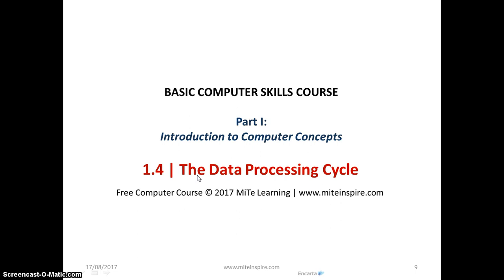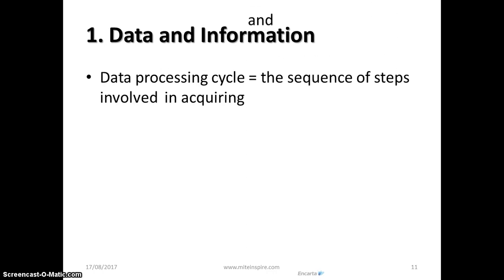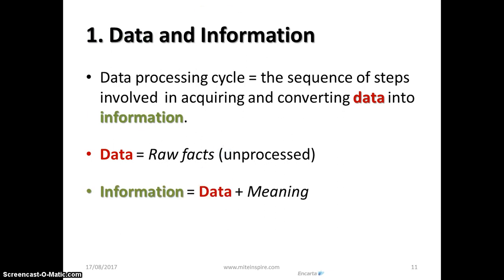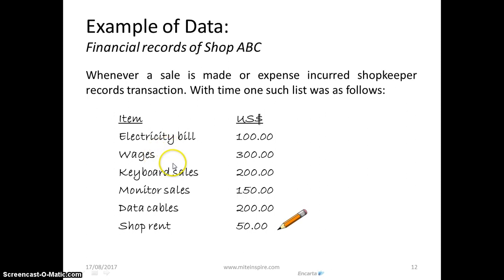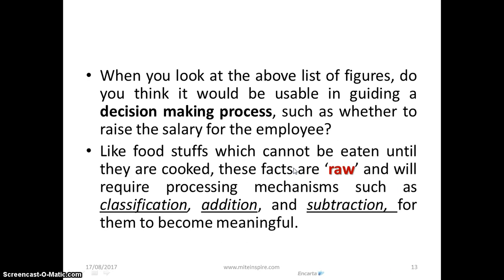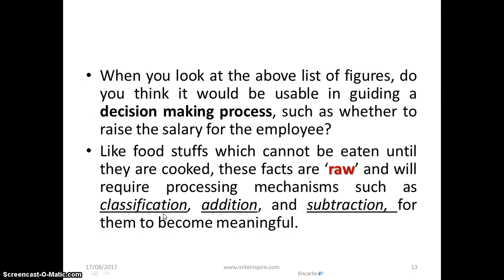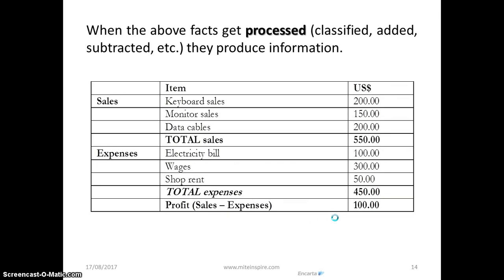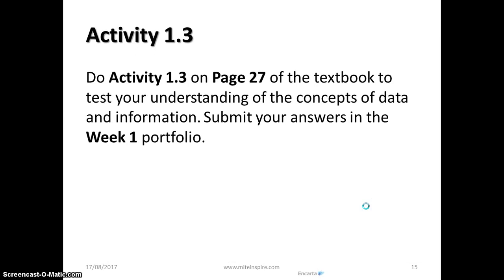"Data Processing Cycle" by MiTe Learning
Unit 1.4
Certificate in Basic Computer Skills | TEVETA Certified Trainers and Examiners.
This course is free. for details.
At MiTe we work to promote access to ICTs for all! We use the Moodle Learning Management System to enable you to learn at anytime and from anywhere. Learn the smart way -  lectures and exams are accessible by mobile phone, laptop, tablet, or other internet enabled devices!